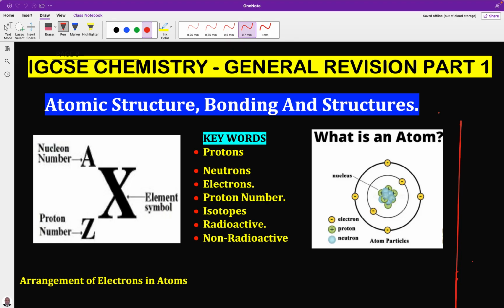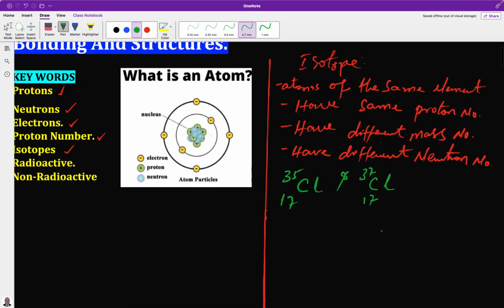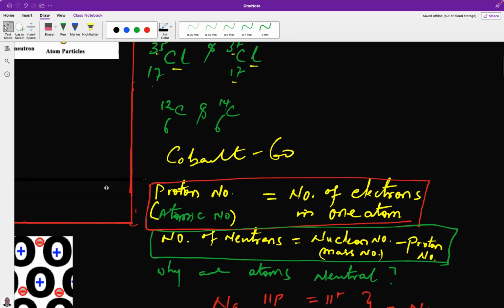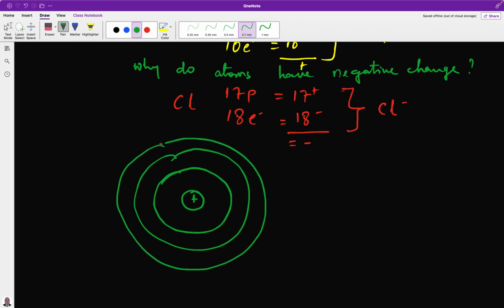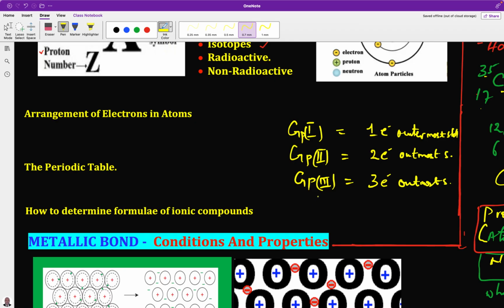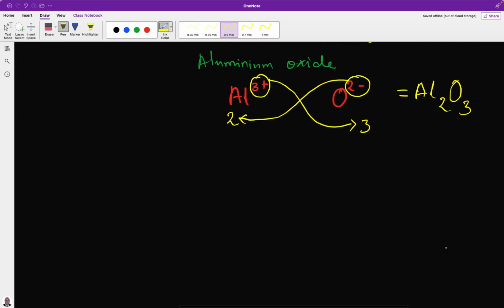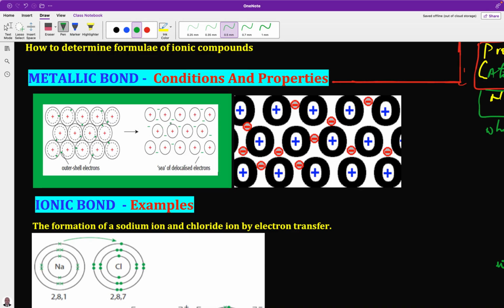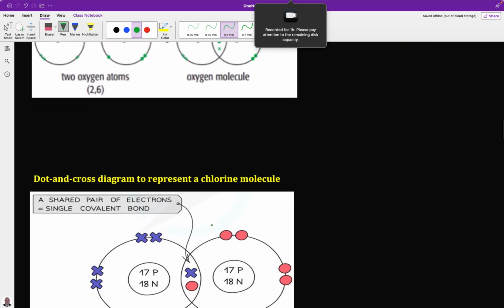CAMEROON GCE O/L CHEMISTRY – REVISION: ATOMIC STRUCTURE